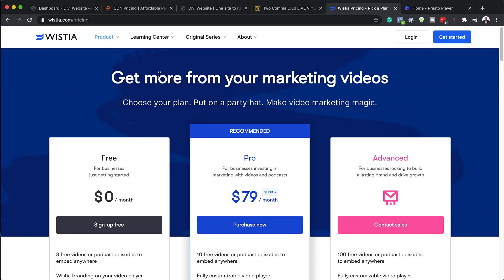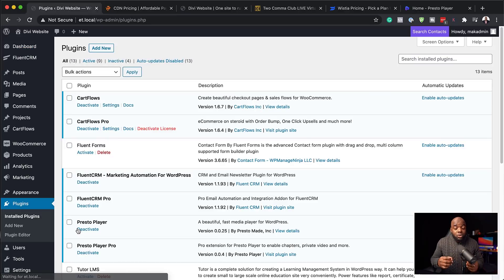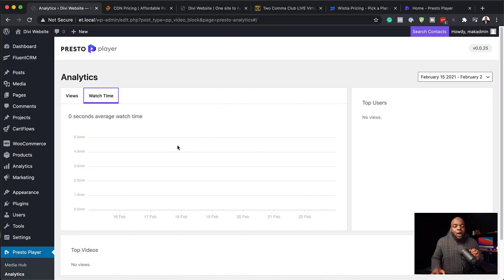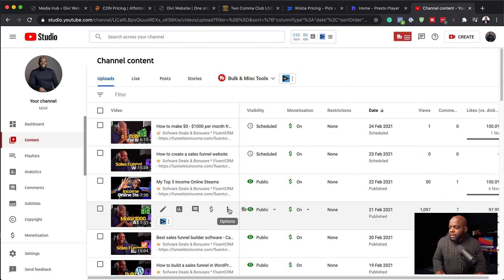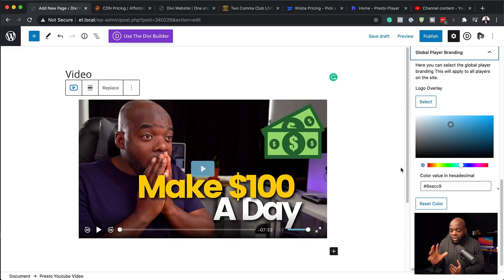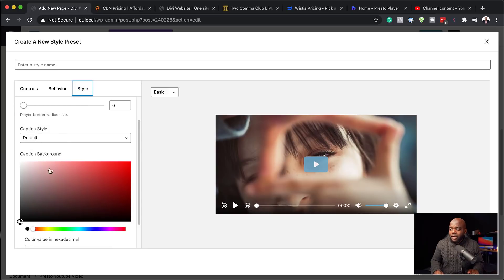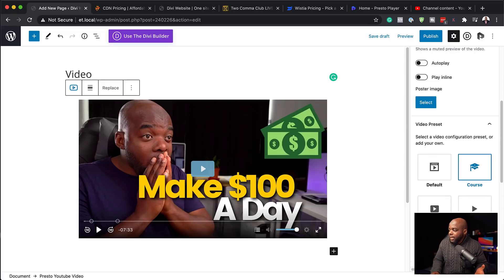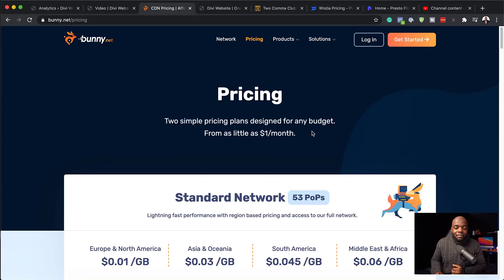Best WordPress Video Player - Presto Player Review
In this video, I take a look at the best WordPress Video Player. I also do a Presto Player Review.